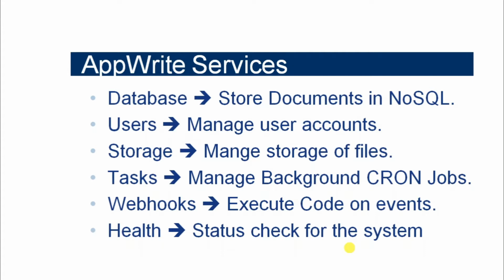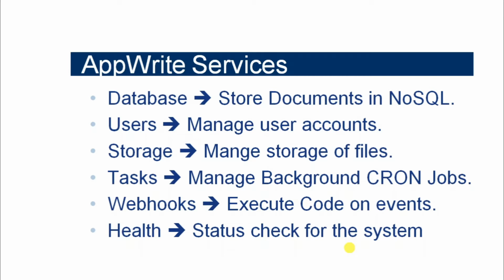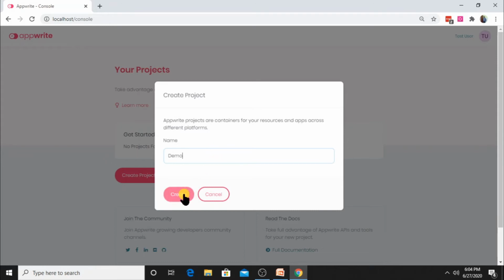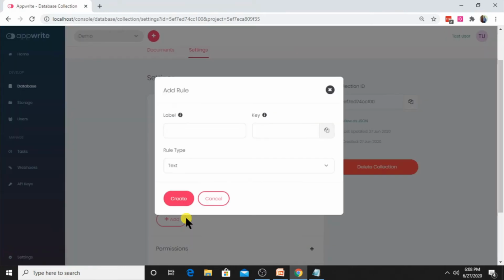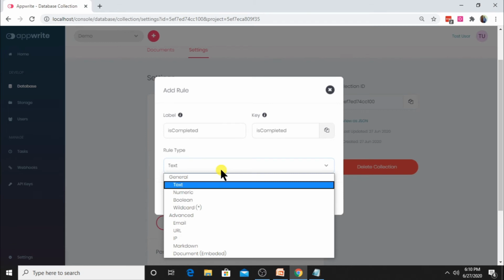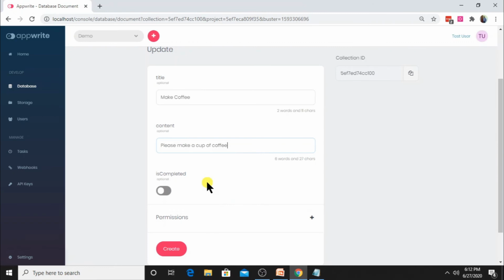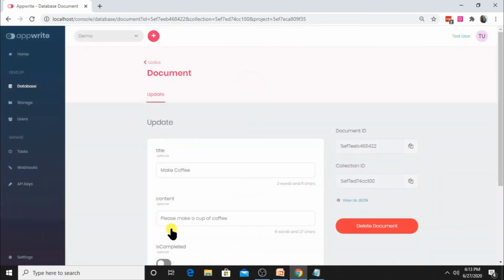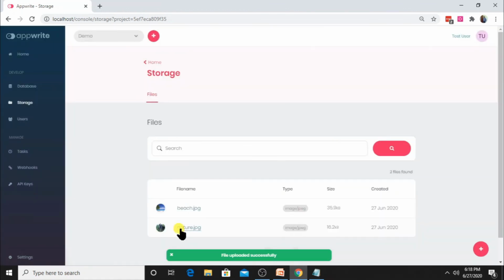AppWrite - Services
AppWrite  - Services Overview

 AppWrite - the Open Source Backend as a Service (BaaS) Solution

 Its is the second  part of Video Series on AppWrite. In this video, I have covered some of the services provided by the  AppWrite. I have primarily discussed about overview of the AppWrite Services and explained about the Database and Storage Service in details.

AppWrite Series Previous Video
AppWrite - Overview with installation (Windows)